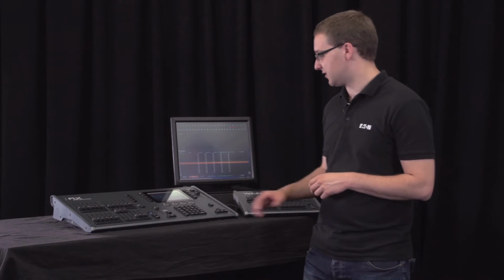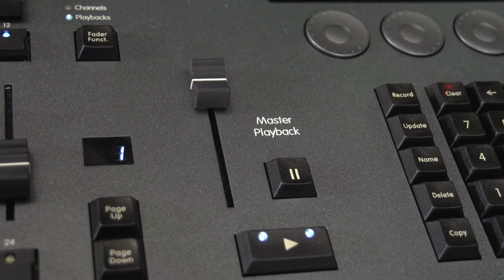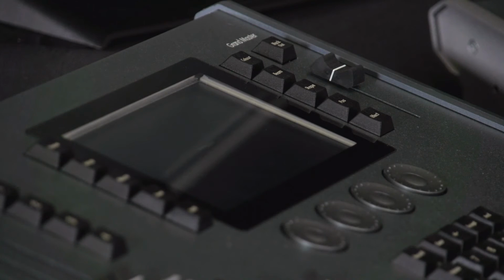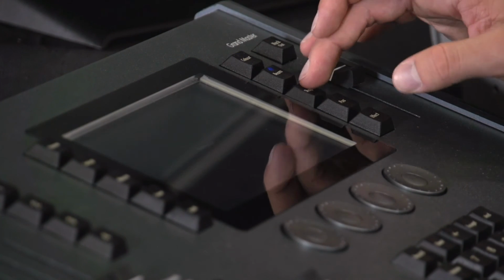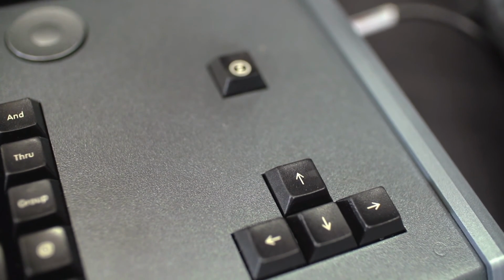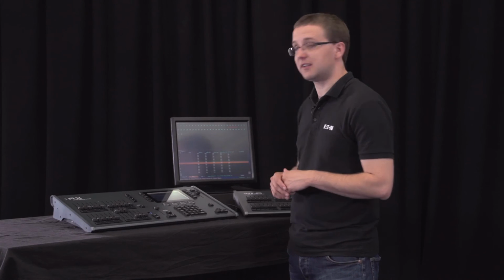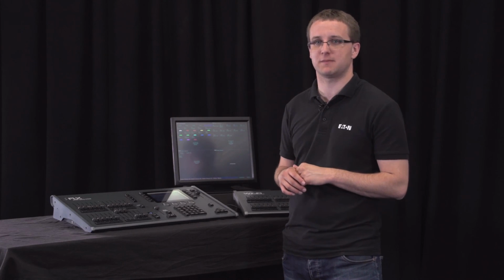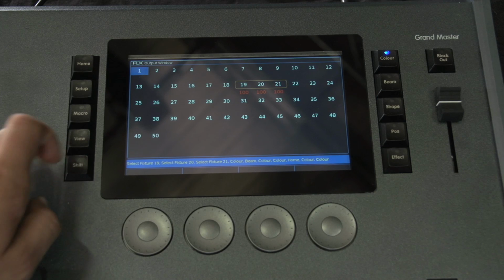Session 1 - Introduction and overview - FLX Training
Eaton present Session One of the Zero 88 FLX Online Training Programme, covering the capabilities of the FLX, the Front Panel layout and the Inputs / Outputs that are found on the rear of the console.